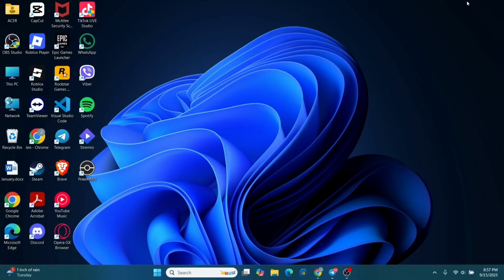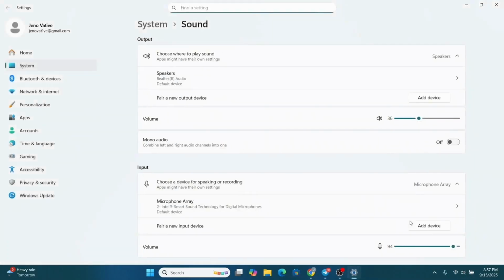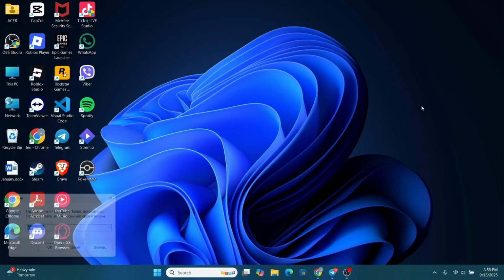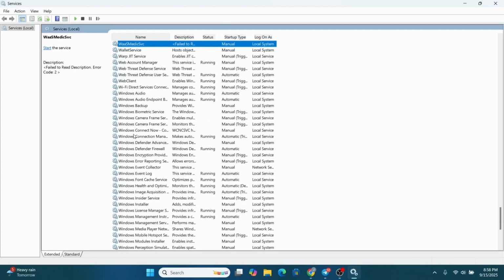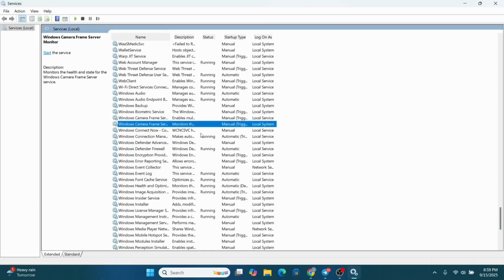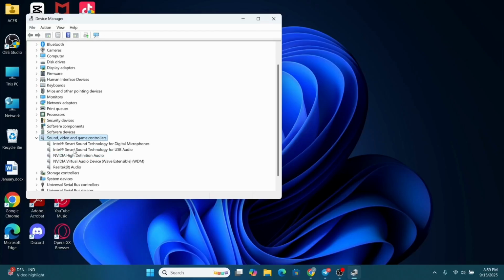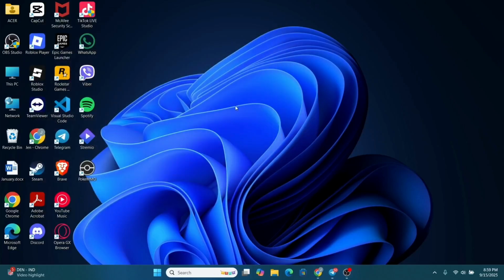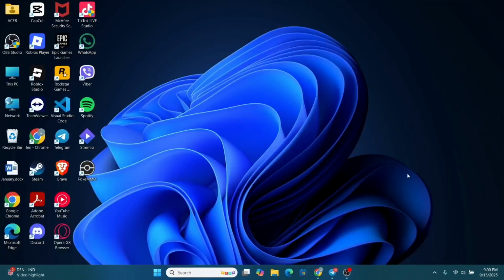How to Fix No Sound on Windows 10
How to Fix No Sound on Windows 10 (2025)! Want to fix audio issues on your Windows 10 PC? This video will guide you through the steps on how to fix no sound on Windows 10 quickly and easily. Whether you're asking, "Why is there no sound on my Windows 10 computer?" or need help troubleshooting sound problems, this tutorial has you covered. Learn the steps to restore your audio and get your sound working again. Watch now to see how you can fix no sound on Windows 10 today!

Timestamps:

00:00 How to Fix No Sound on Windows 10
00:10 Why is There No Sound on My Windows 10 Computer?